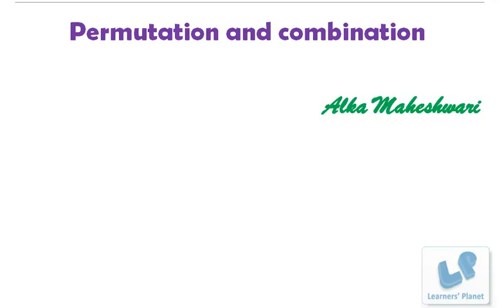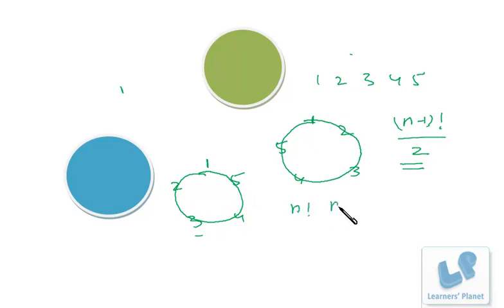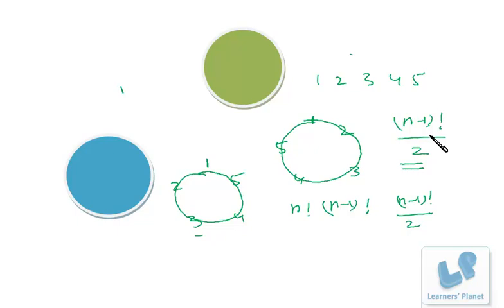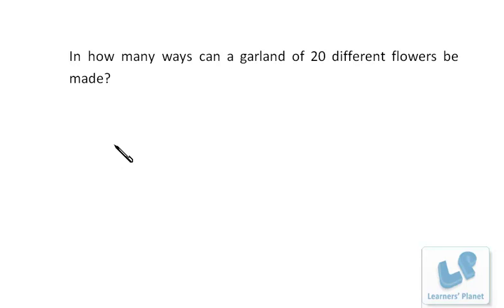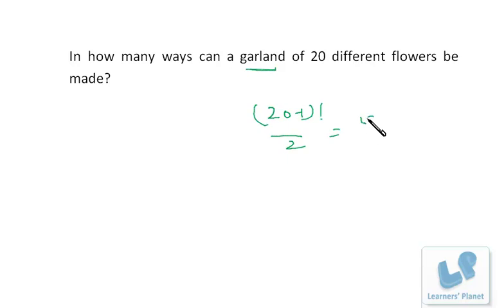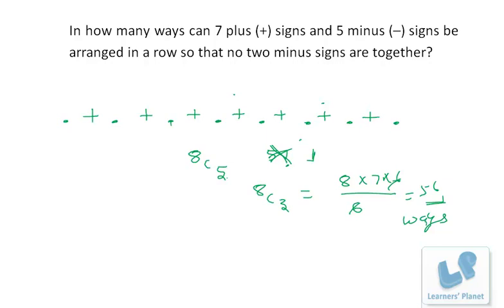Permutation and Combination aptitude tricks Session 7